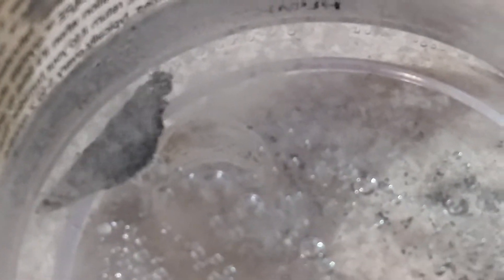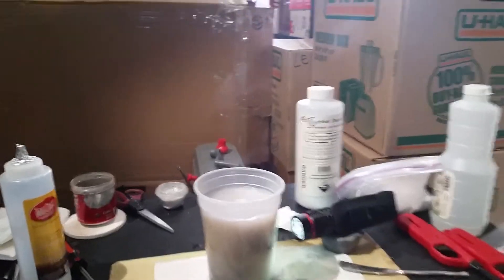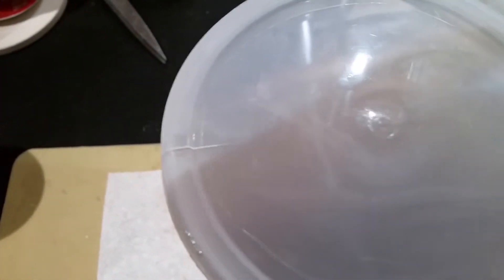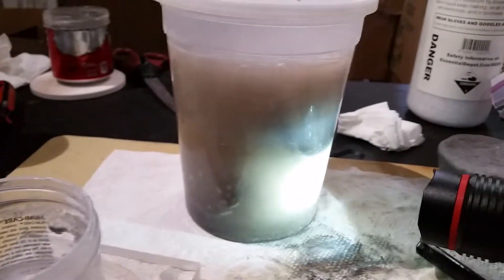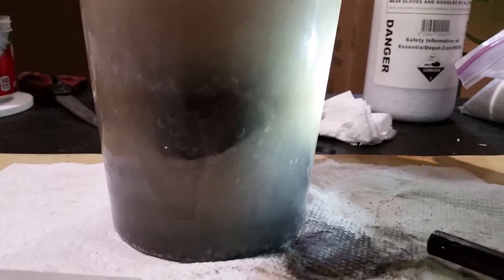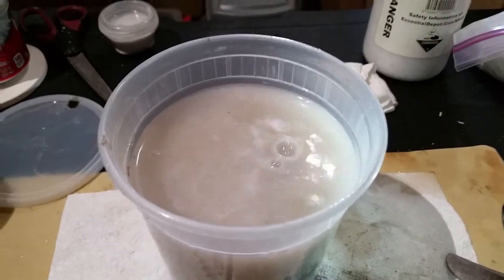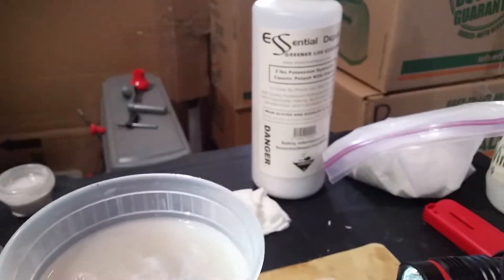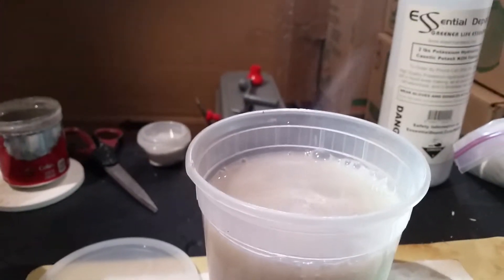Hydrogen from water and potassium hydroxide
Aluminum ingots where use for this experiment and perhaps creating fuel from aluminum water and potassium hydroxide before powering cars automobiles or even creating electricity from a catalytic reaction